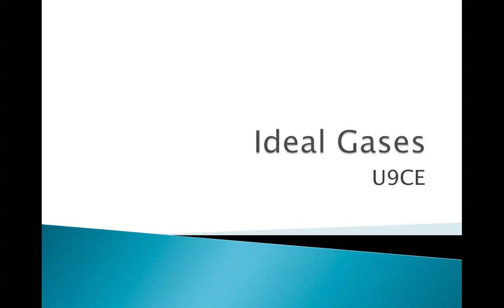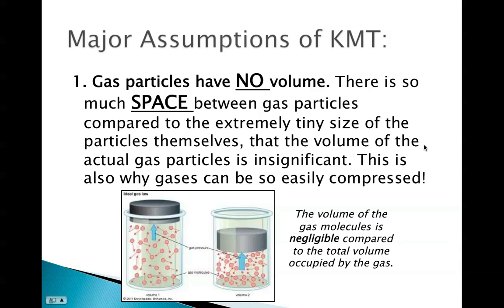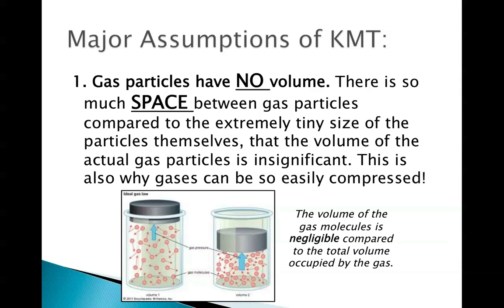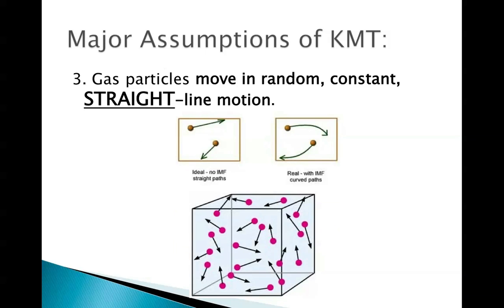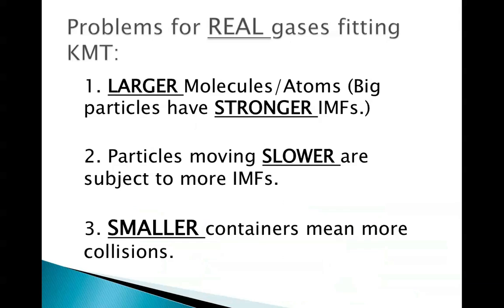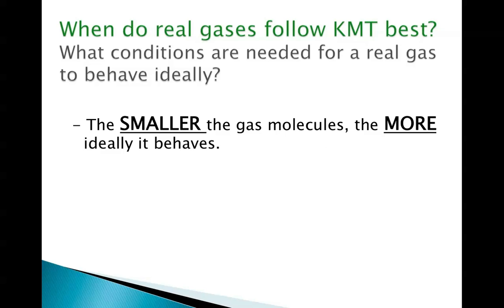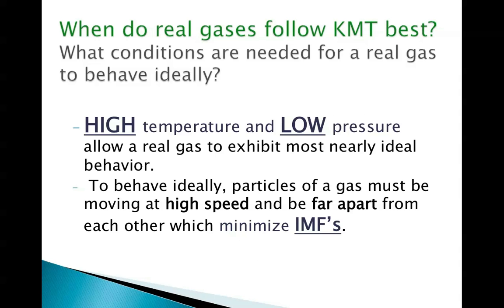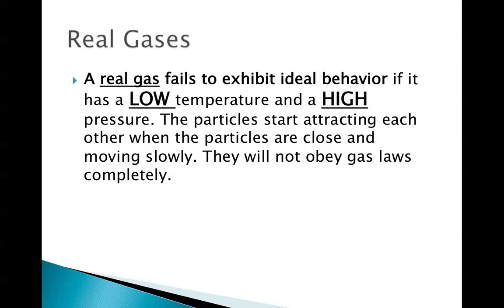U9CE Ideal Gases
This video lesson briefly outlines the kinetic molecular theory and the necessary conditions for gases to act most like an ideal gas.